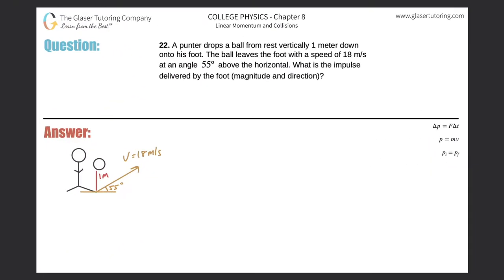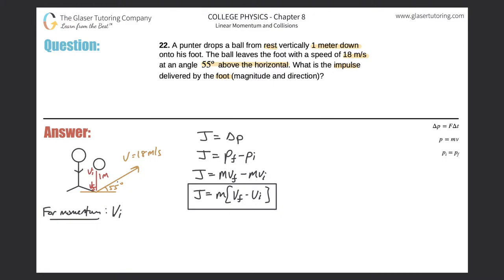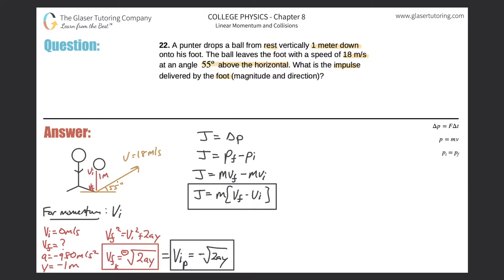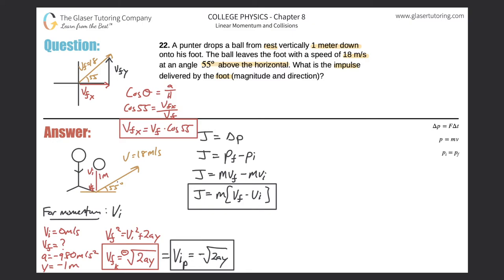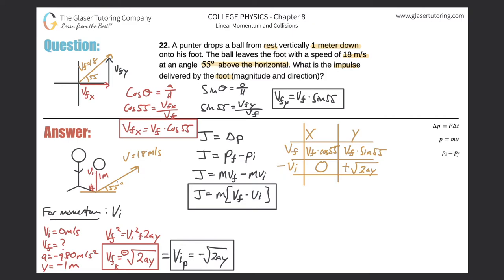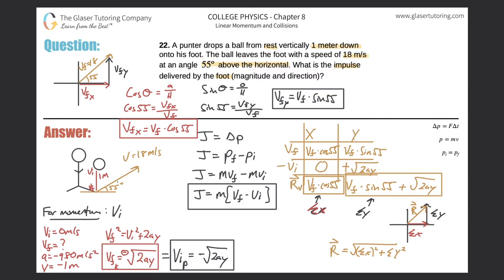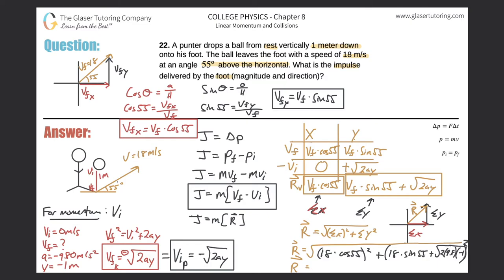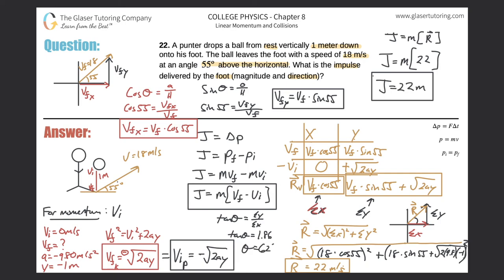8.22 | A punter drops a ball from rest vertically 1 meter down onto his foot. The ball leaves the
A punter drops a ball from rest vertically 1 meter down onto his foot. The ball leaves the foot with a speed of 18 m/s at an angle 55º above the horizontal. What is the impulse delivered by the foot (magnitude and direction)?